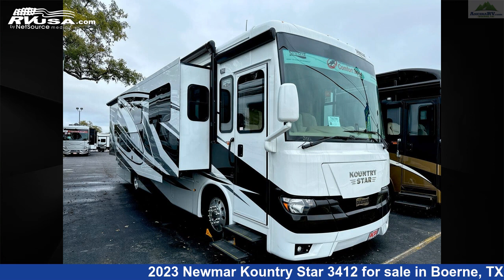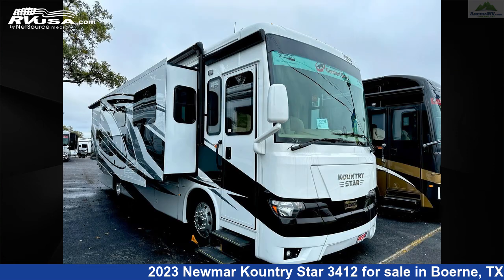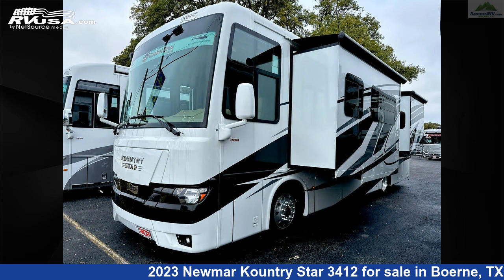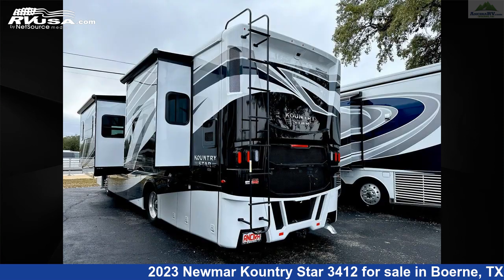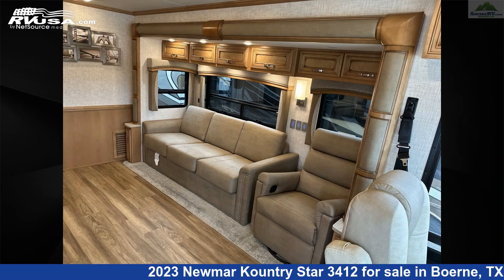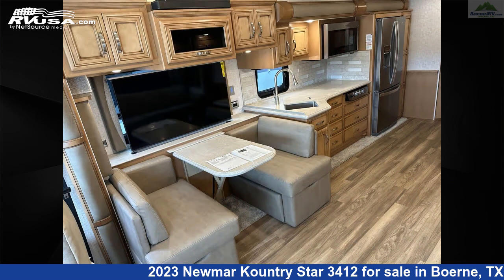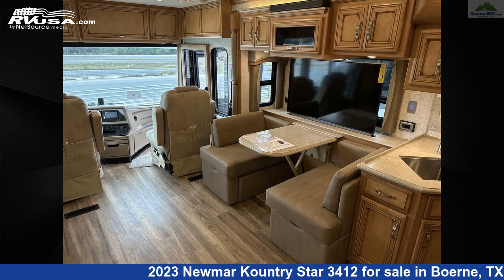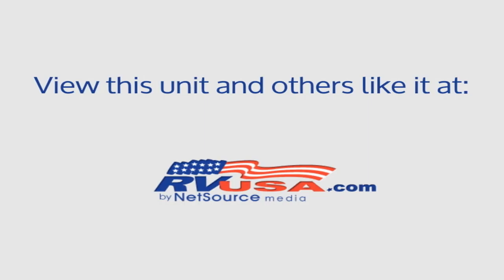Spectacular 2023 Newmar Kountry Star Diesel Pusher RV For Sale in Boerne, TX | RVUSA.com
This 2023 Newmar Kountry Star 3412 is a Diesel Pusher RV. It is located in Boerne, TX 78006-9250 and is offered for sale by Ancira RV. This New Newmar Is 34' 10" in length and features 4 slideouts, a Baja/Amarett Maple interior, sleeps 6, TV, Oven, Stove Top Burner, Leveling Jacks, Slideout, Skylight, Auxiliary Battery, External Shower, Smoke Detector, TV Antenna, and 105 gal fresh water capacity. The floorplan layout of this Diesel Pusher features Front Entertainment, Mid Kitchen, Rear Bedroom. This 2023 Newmar Kountry Star 3412 is built on a Freightliner XC-Series chassis and is powered by a Cummins engine.